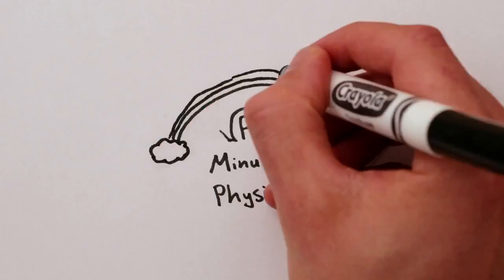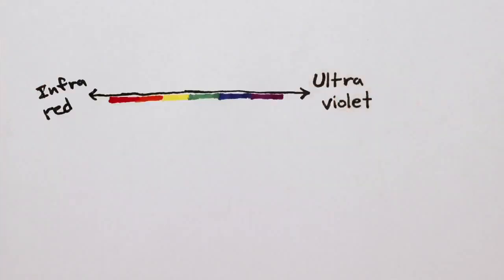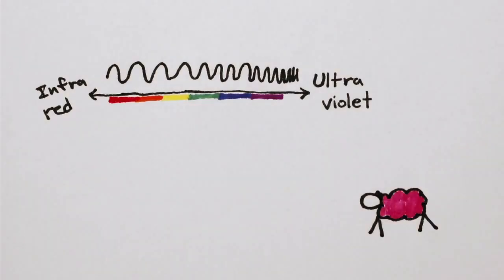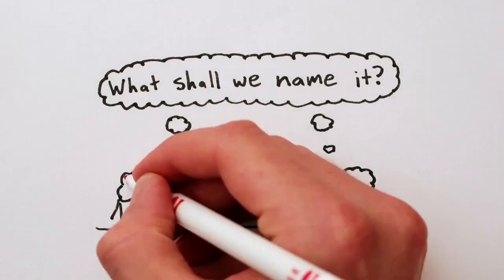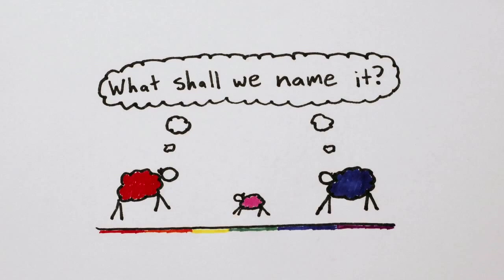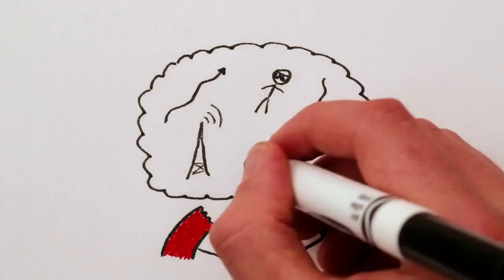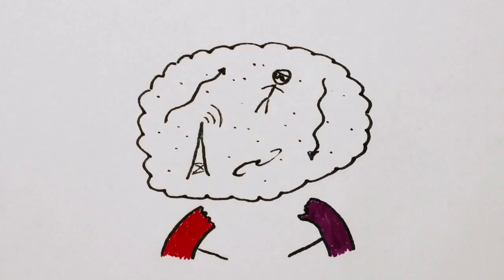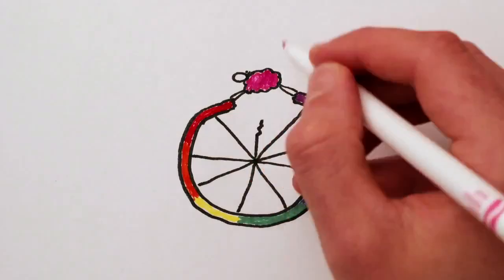حقيقة اللون الوردي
يوجد ترجمة باللغة العربيه
اضغط على CC